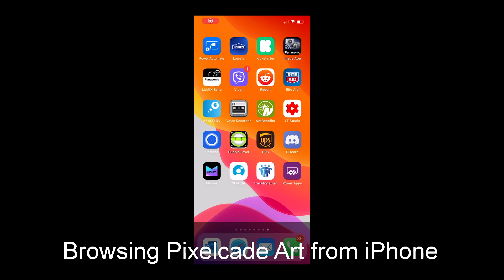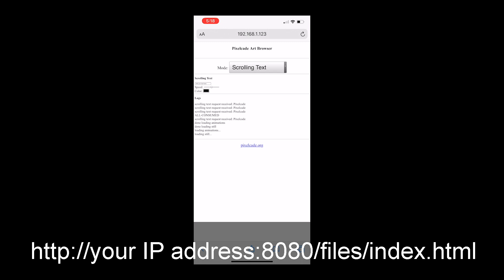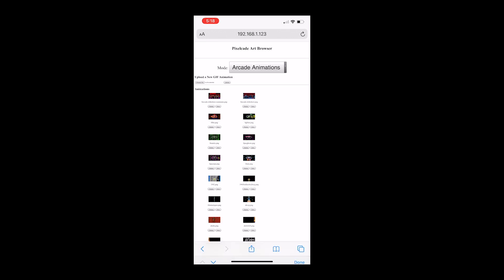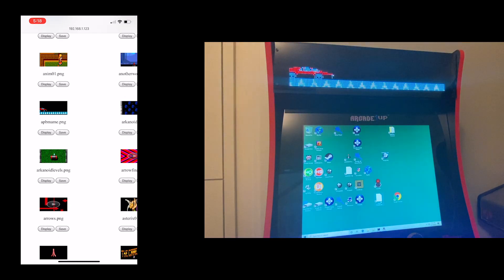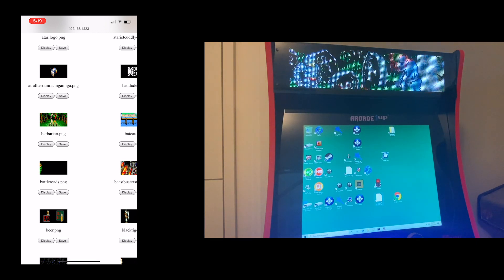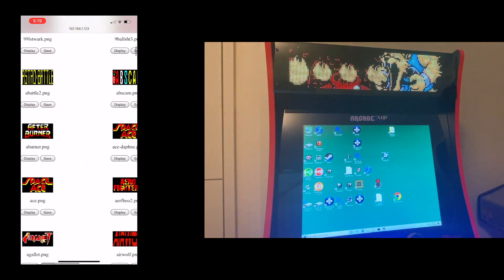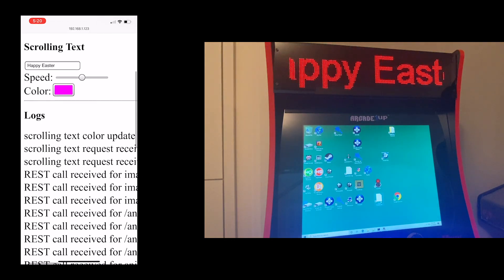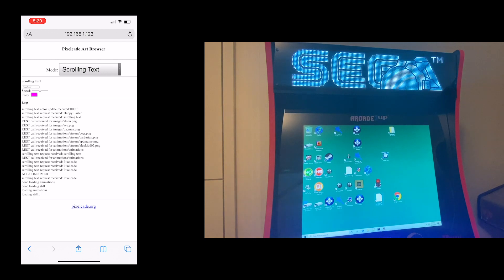Pixelcade from iPhone Browser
How to browse the artwork and control Pixelcade from any web browser including an iPhone